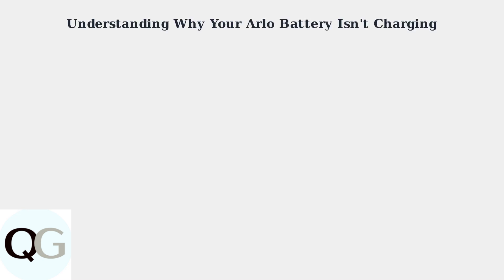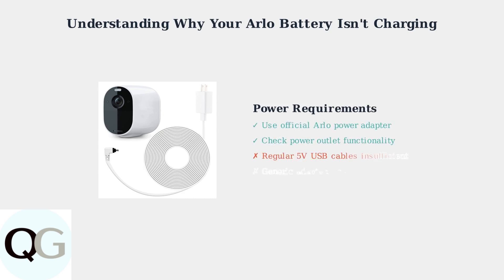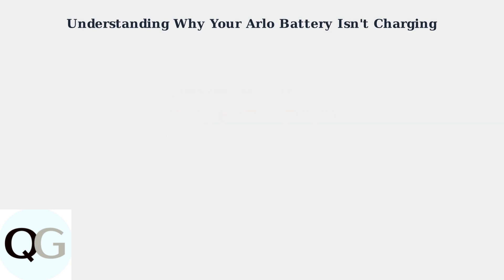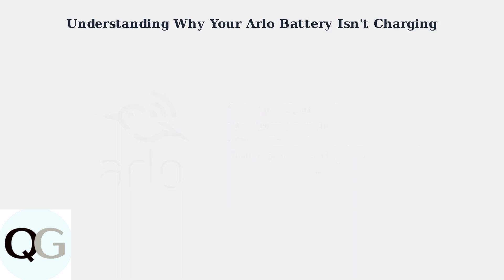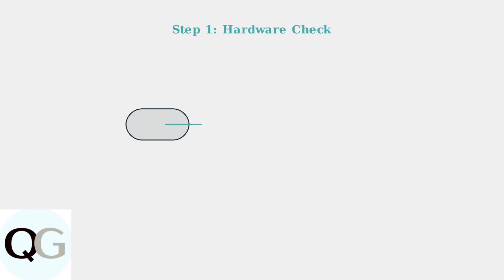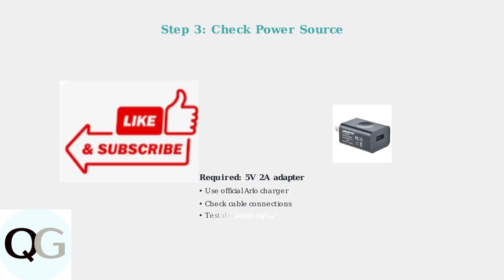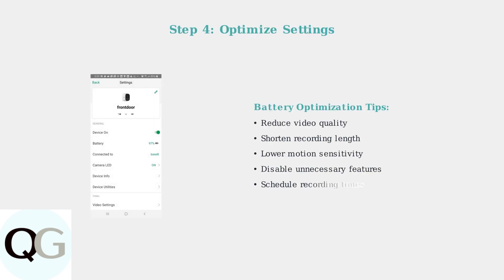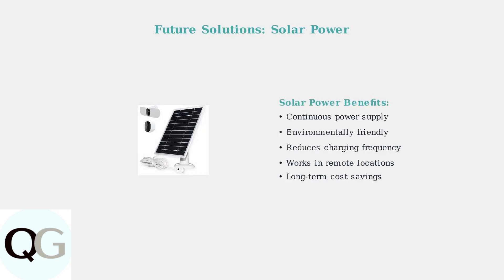How To Fix Arlo Battery Not Charging – Easy Steps To Troubleshoot Battery Issues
Is your Arlo battery not charging? In this video, we present simple and effective steps to troubleshoot battery issues with your Arlo security camera.